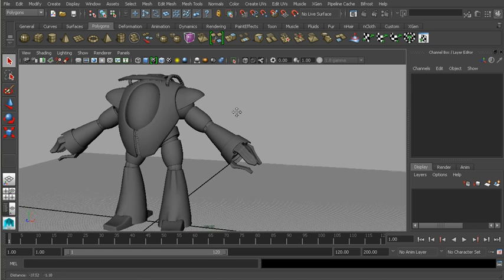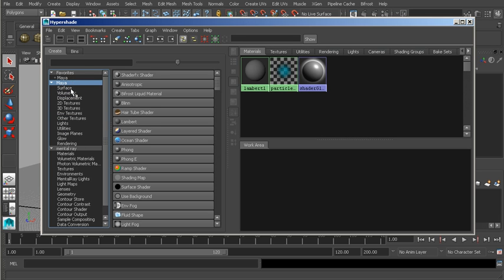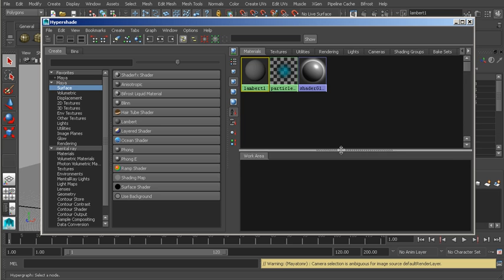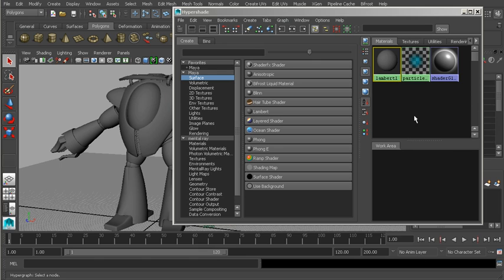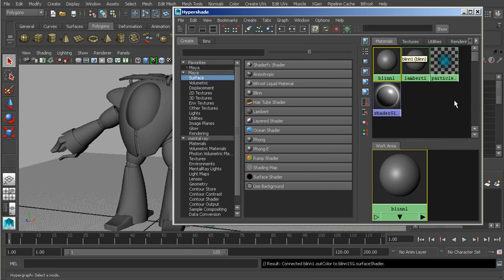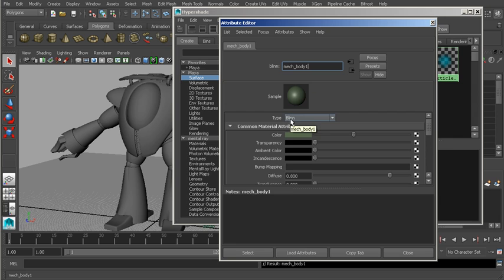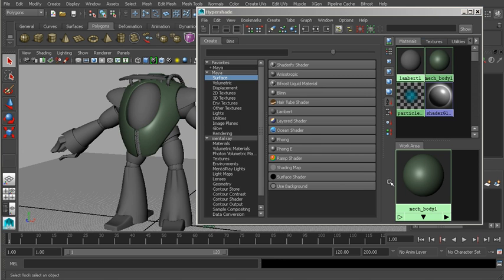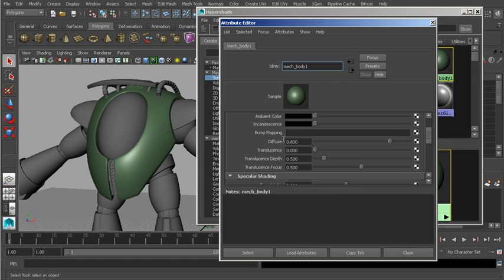Maya Tutorials Introduction to Maya 2015 Tutorial 36